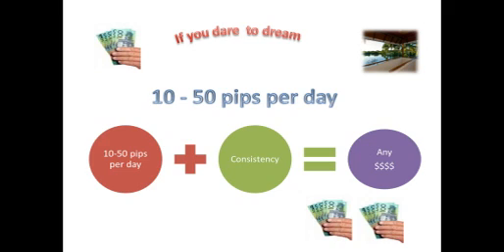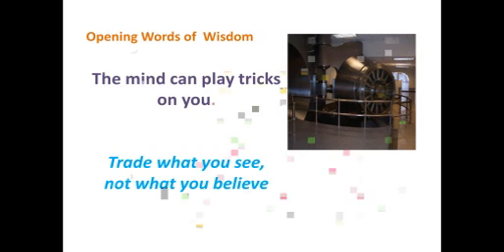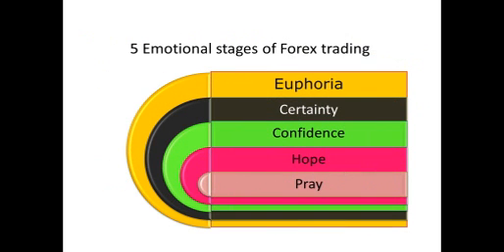2013 08 27 17 59 Introduction to Business In A Briefcase The Basics Part 1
Introduction to Business In A Briefcase   The Basics Part 1